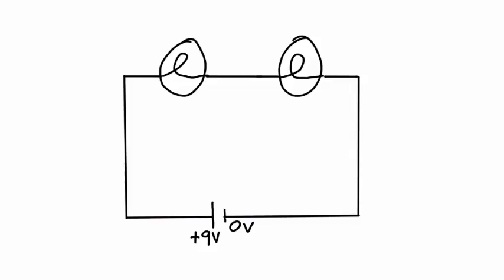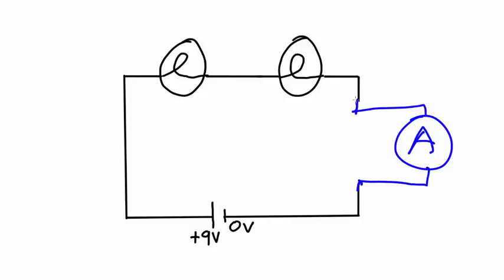Measuring current - ammeters | Electrical Physics | meriSTEM